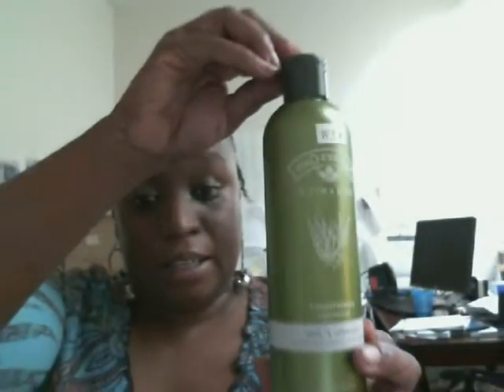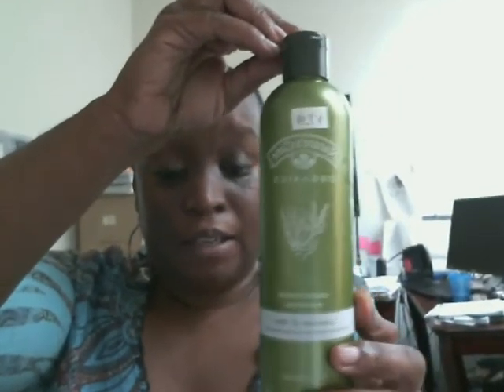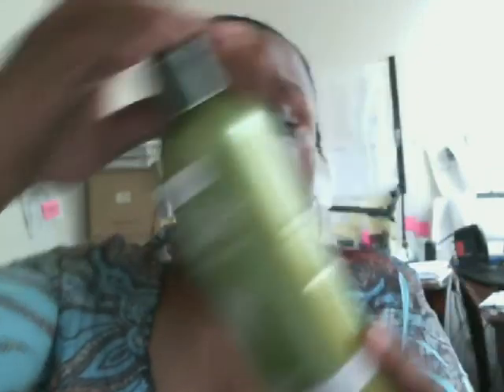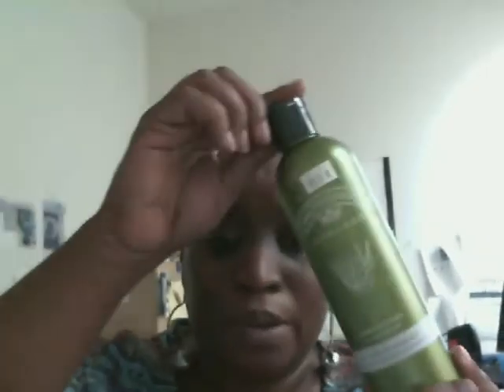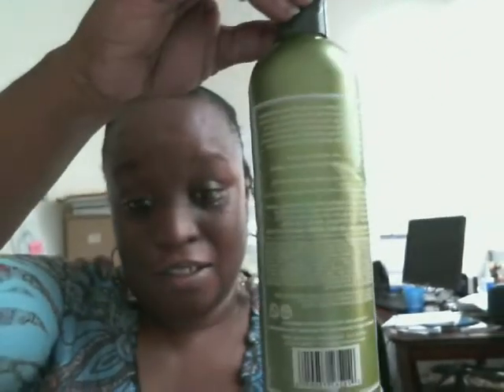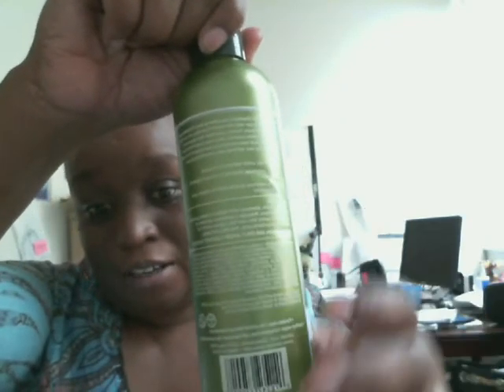Nature's Gate Conditioner Lavender and Aloe (CG Method on Tightlly Coiled Hair)